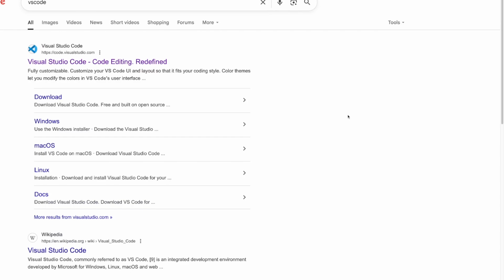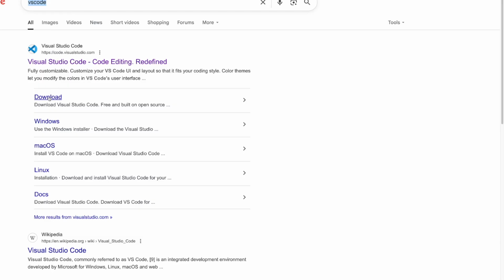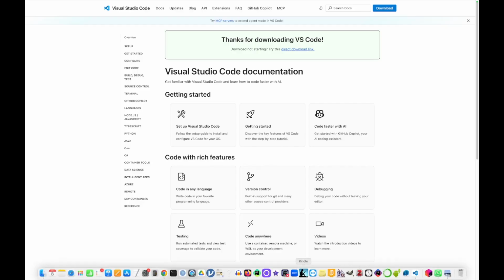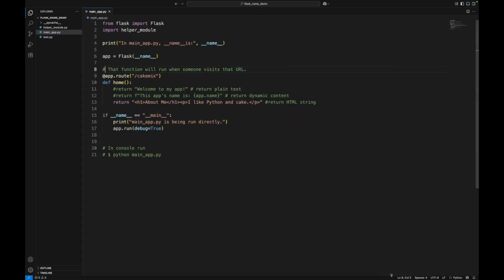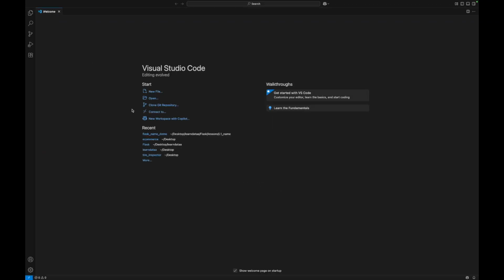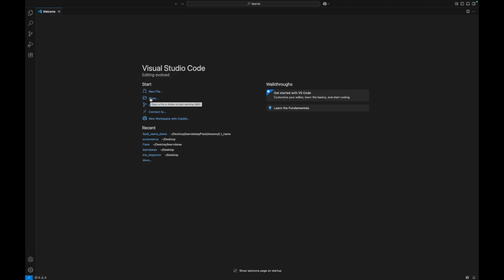Get VS Code for Flask – Download Page + Overview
In this video, I’ll show you exactly where to download Visual Studio Code (VS Code) and what the editor looks like once it’s installed.

We’ll be using VS Code throughout this Flask Web Development series — it’s a lightweight, free, and powerful code editor that works great with Python and Flask.

— Nilesh from Learndataa